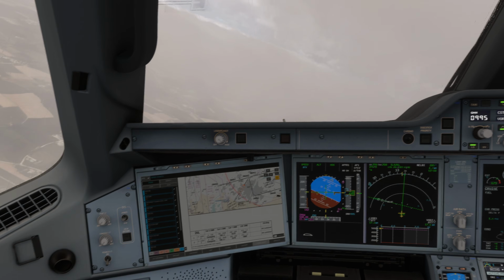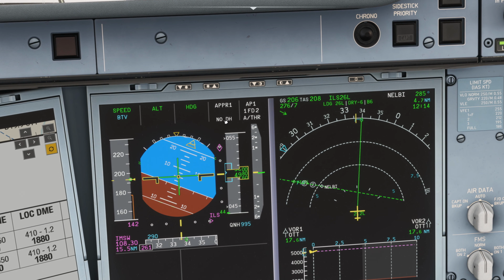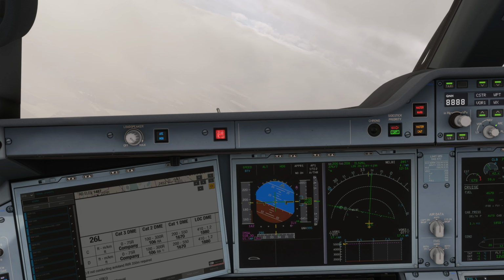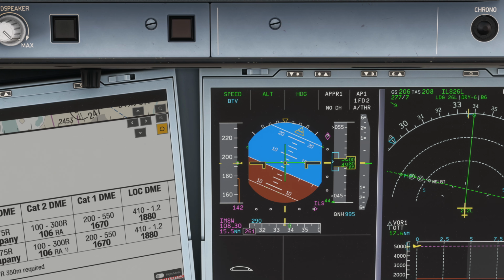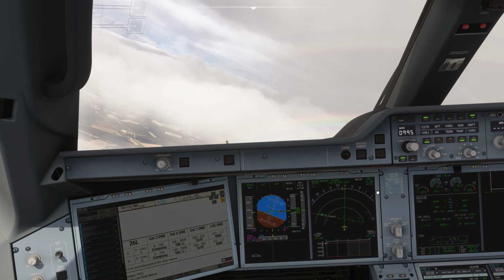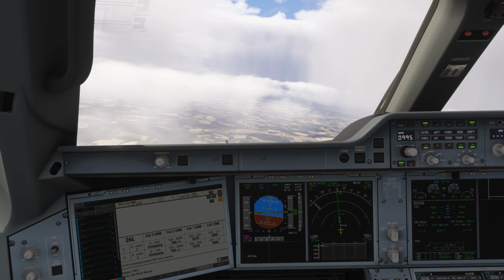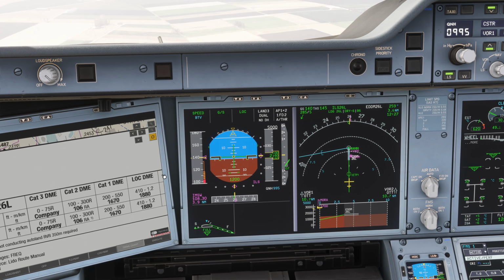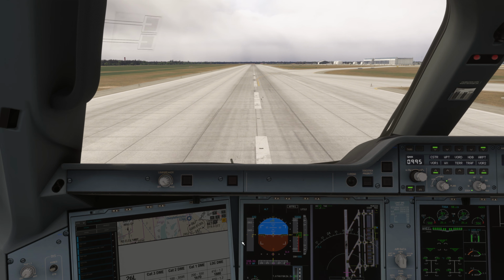Flying the PERFECT AUTOLAND | iniBuild's A350 Autoland: Full Pilot Guide | Real Airbus Pilot